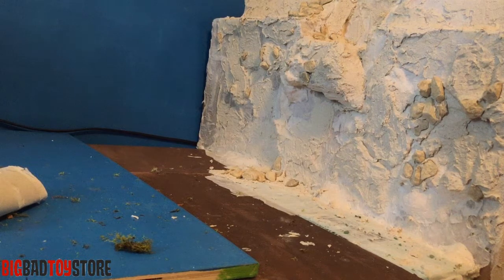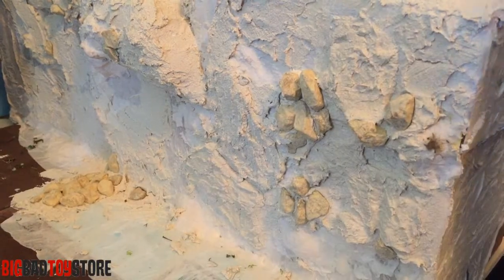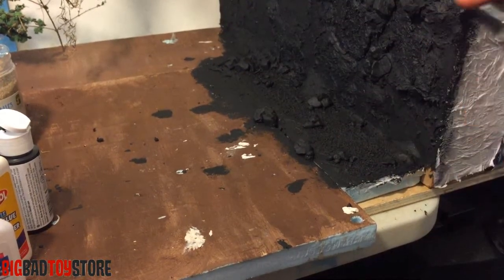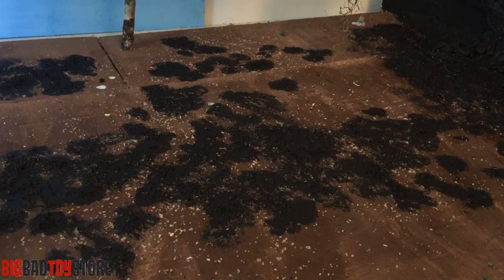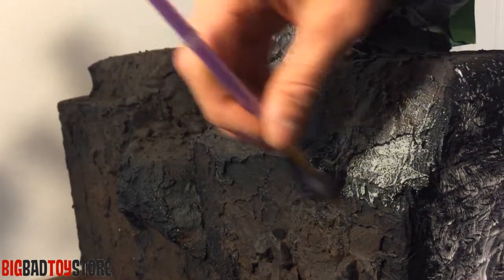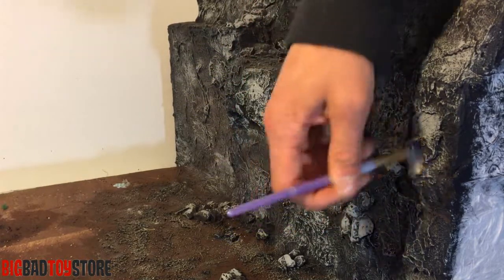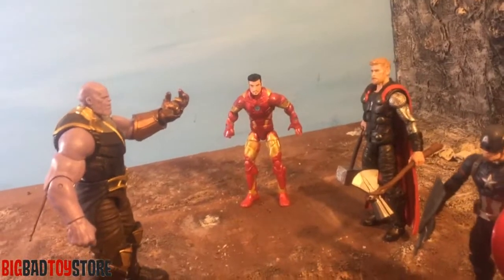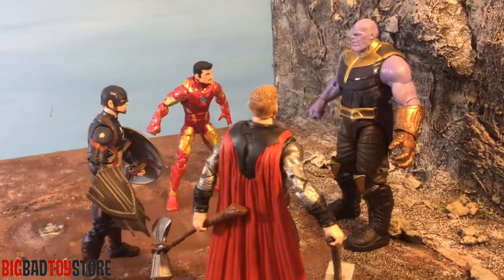Stop motion tutorials Ep 1 how to make rock cliffs background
here is a new segment i'm am experimenting with, I get a lot of question on how to do specific techniques so i'm going to document most of my next series of videos and I will make detailed tutorials please let me know if there is something you would like to learn, sorry for the fast motion I had to speed up the video by 200% to get through the instructional a bit faster, enjoy!